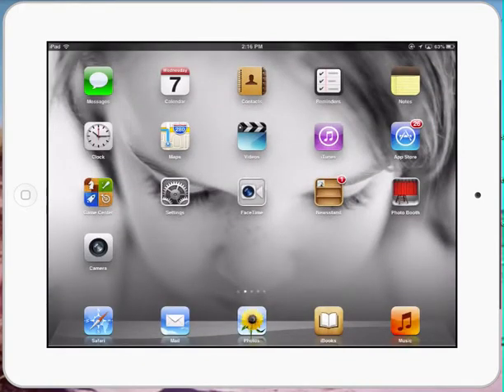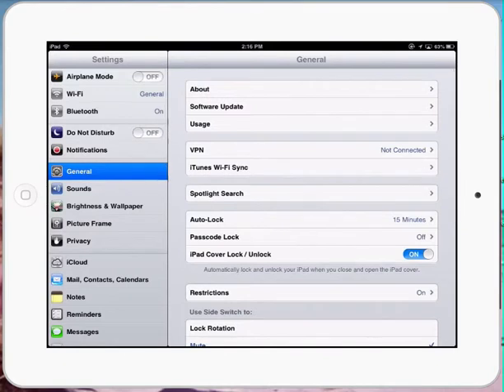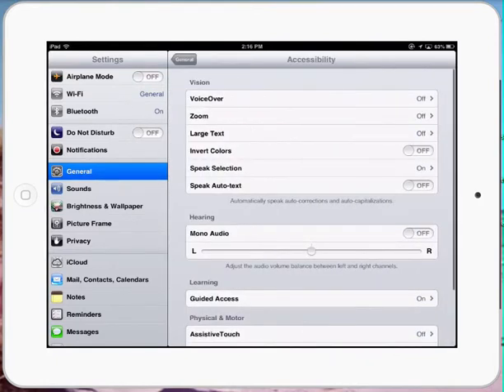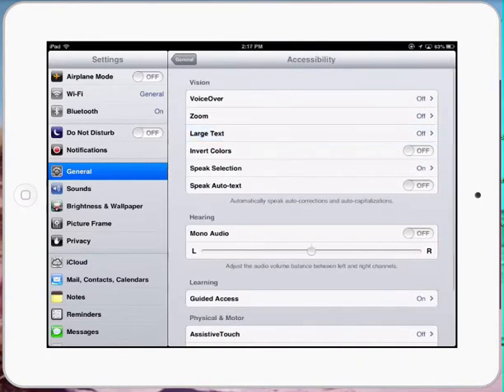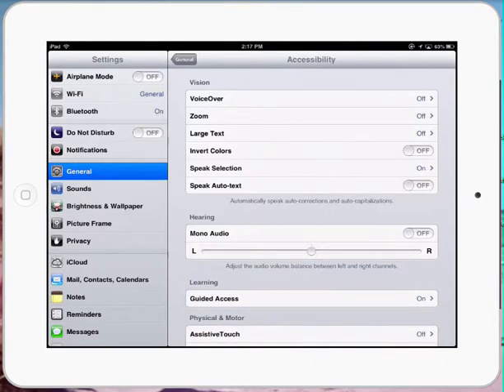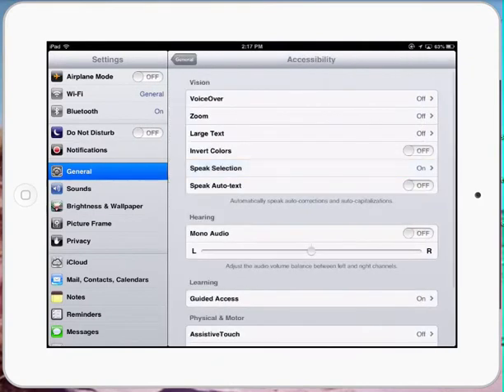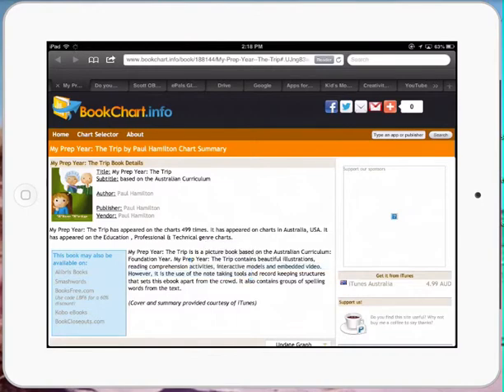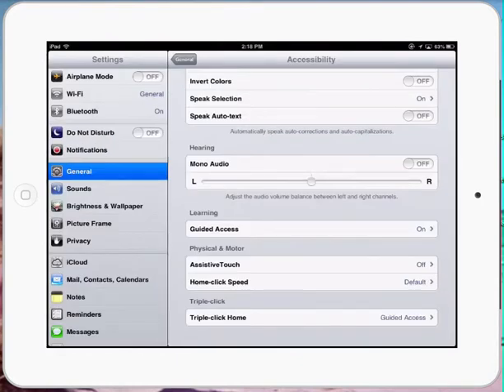Accessibility ipads tutorial.mov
Paul Hamilton presents a quick look at the accessibility controls for the Ipad in order to help students in school, specifically learning support students.